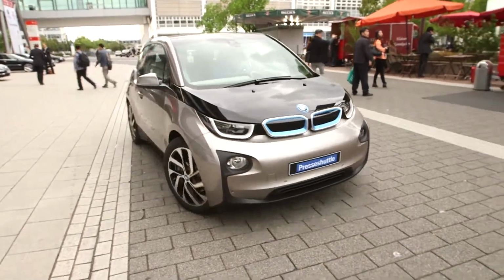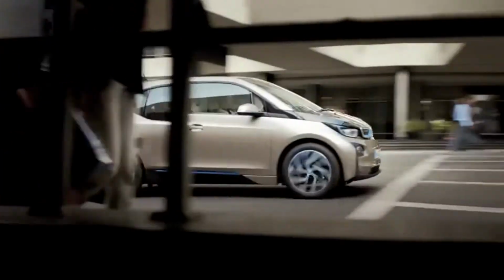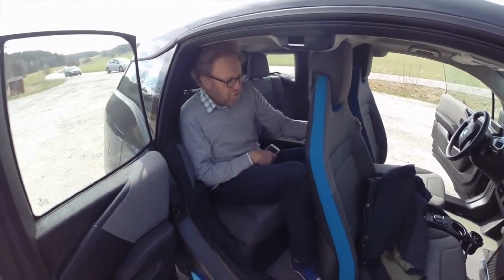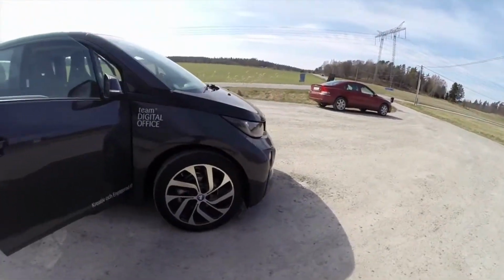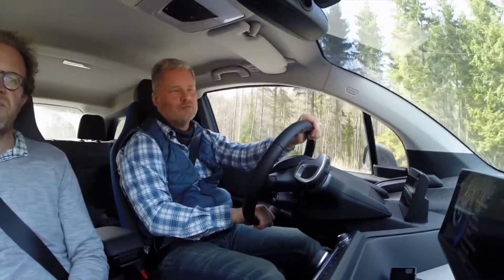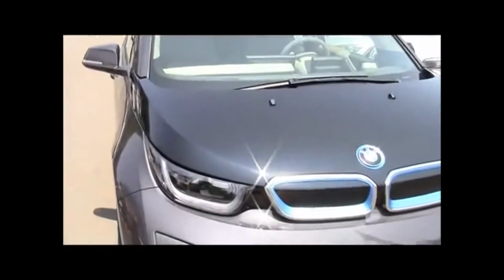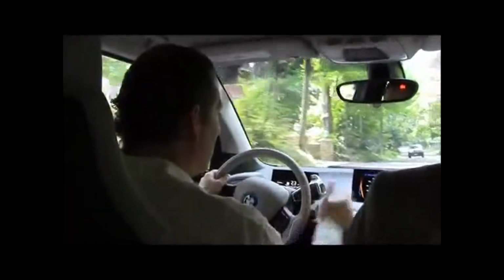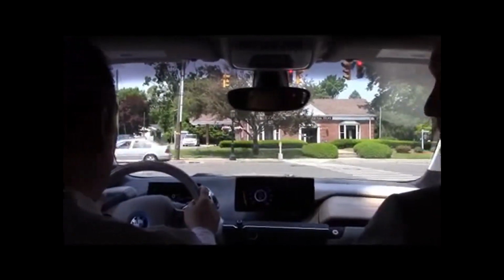New Cars ,, Promoted BMW i3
Donate Car To Charity CALIFORNIA, DONATE CAR FOR TAX CREDIT ,DONATE CARS IN MA, DONATE YOUR CAR SACRAMENTO,
HOW TO DONATE A CAR IN CALIFORNIA , SELL ANNUITY PAYMENT, DONATE YOUR CAR FOR KIDS, CAR INSURANCE QUOTES COLORADO,
DONATE CARS ILLINOIS, ONLINE MOTOR INSURANCE QUOTES, DONATE OLD CARS TO CHARITY, CAR INSURANCE QUOTES MN,
DONATE YOUR CAR FOR MONEY, DONATING USED CARS TO CHARITY, CAR INSURANCE QUOTES PA, CAR INSURANCE IN SOUTH DAKOTA,CHEAP CAR INSURANCE FOR LADIES, CHEAP CAR INSURANCE IN VIRGINIA, AUTOMOBILE ACCIDENT ATTORNEY, AUTO ACCIDENT ATTORNEY, CAR ACCIDENT LAWYERS

used cars for sale,
craigslist cars,
car for sale,
car dealerships,
second hand cars,
compare cars,
cheap cars for sale,
cheap cars,
used car
car finder
used car values
car value
sell my car
new cars
cars for sale by owner
value my car
car trader
car reviews
new car
trade in value
old cars for sale
car dealers
new cars 2015
used car prices
cars in india
car news
buy a car
buy used cars
car sale
new car deals
car values
car prices
new car prices
buy car
cheap used cars
cars online
new cars in india
what is my car worth
car price
buy cars
used car sales
car compare
auto sales
car search
pre owned cars
new cars for 2015
car deals
auto finder
buying a car
buy my car
new cars for sale
car for sale by owner
find a car
car price guide
value of my car
whats my car worth
car price in india
sell car
how to buy a car
cheap new cars
best car deals
cars under 1000
used car search
vehicles for sale
best new car deals
cheapest new car
maruti new car
car review
car prices in india
new car games
latest cars
cheapest car
cars sales
find cars
car buyers guide
maruti suzuki new car
2015 new cars
used vehicles
compare cars india
car shopping
cheapest cars
buying a new car
cars sale
buy car online
buy cars online
used car price guide
tata new car
new cars under 15000
new cars in 2015
new cars in india 2015
car ratings
new car launches
new car launches in india
compare car
nearly new cars
new cars 2016
autos for sale
buy a used car
car buy
cars 4 sale
best new cars
comparison of cars
car brokers